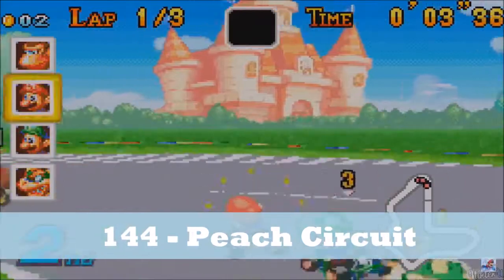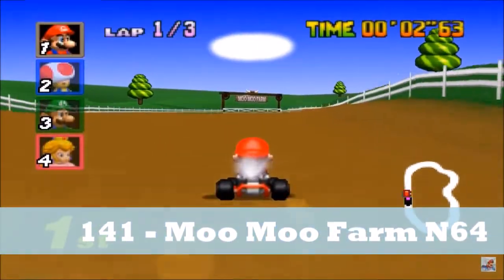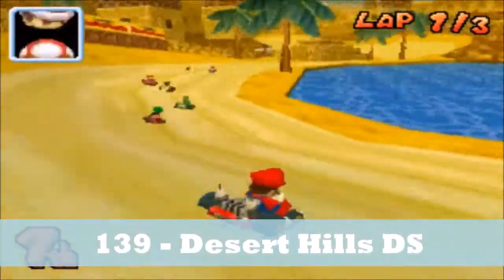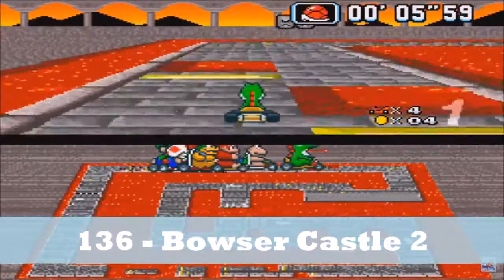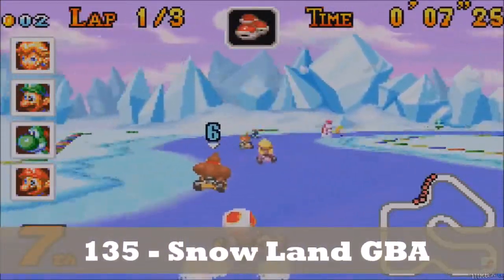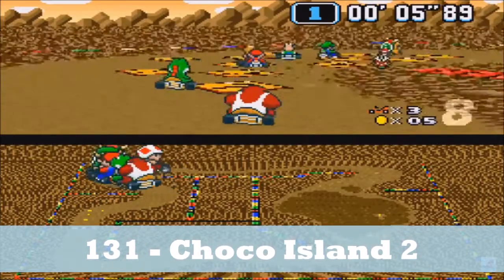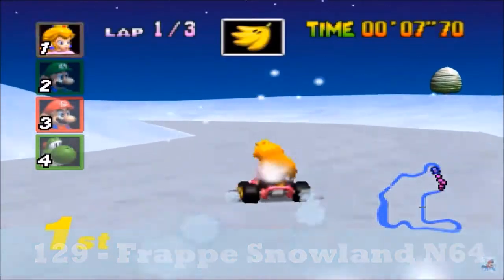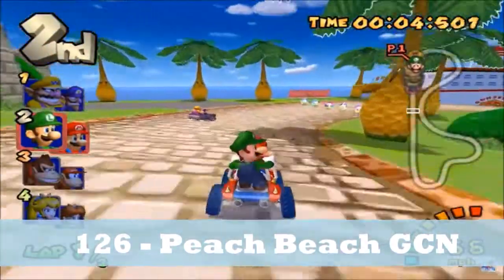Top 145 Mario Kart Tracks (145-126)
In these episodes I will eventually rank every Mario Kart track. This is the first part, the worst 20.

Peave